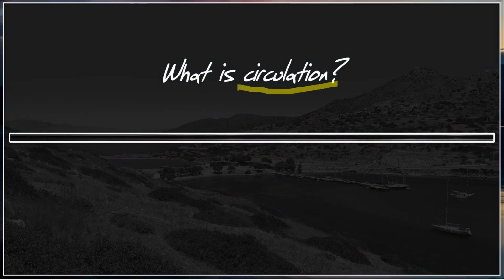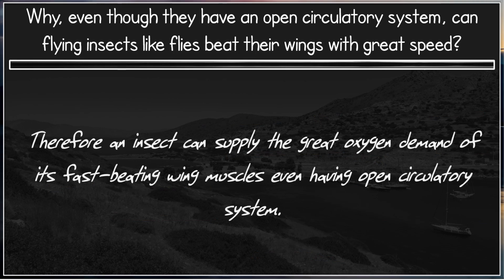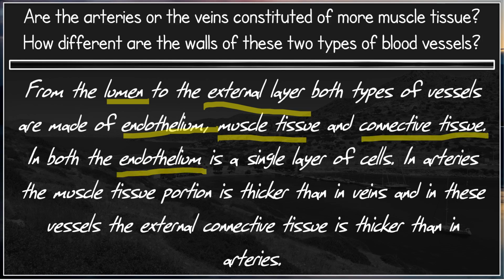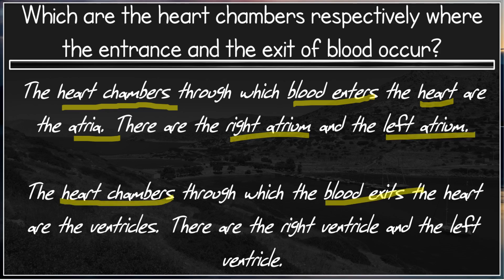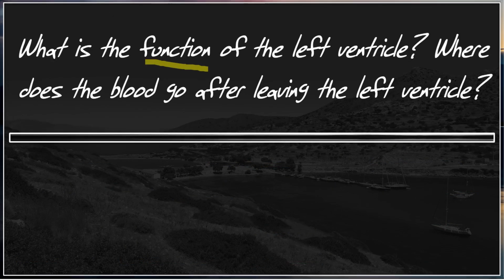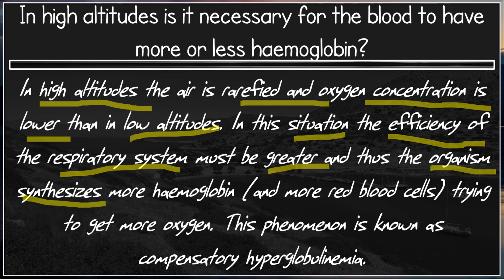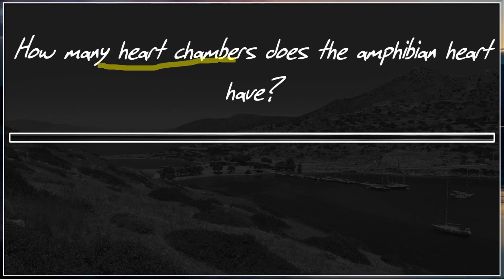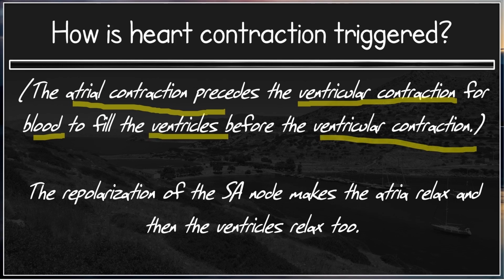1.7 Circulatory System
Circulation is the movement of substances like nutrients and gases within blood vessels and cavities throughout the organism.